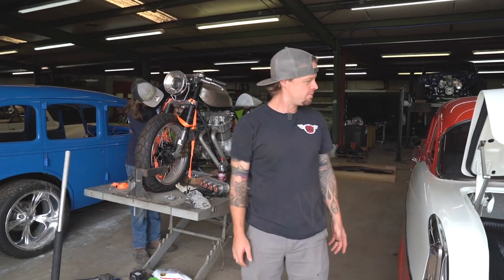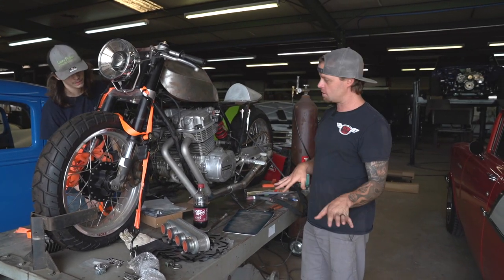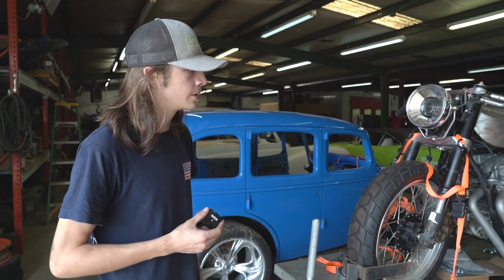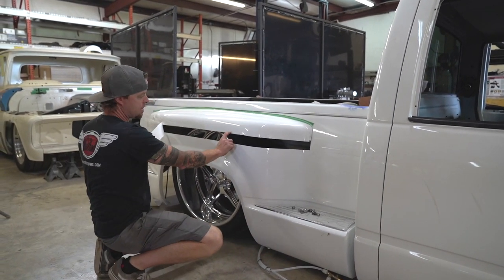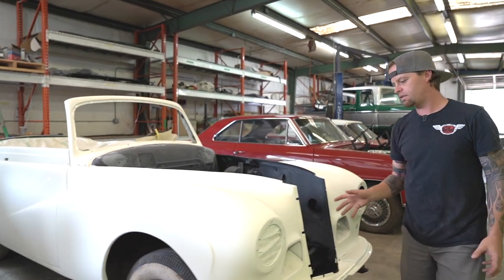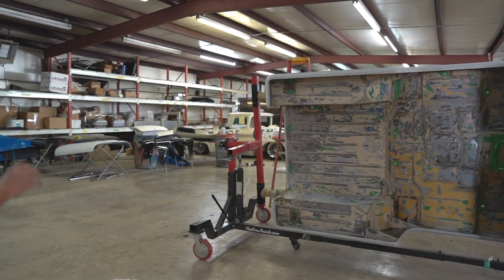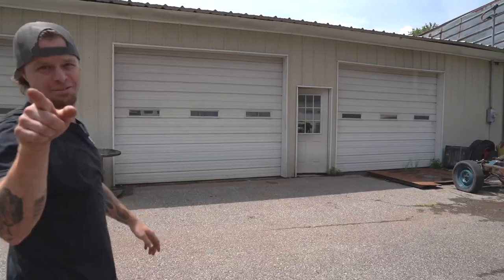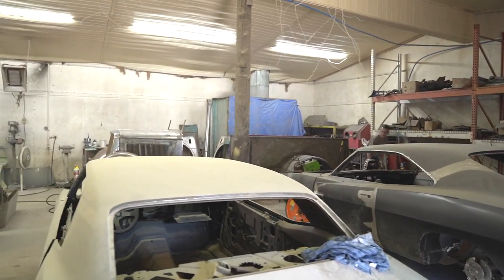Jeremy Bumpus Gives A Tour of The Hot Rod Shop Projects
Jeremy Bumpus give a tour of the hot rod shop projects. Some of builds include a custom cafe racer, Plymouth Superbird, Hudson, Jeep, several Chevy trucks, and a fire truck.